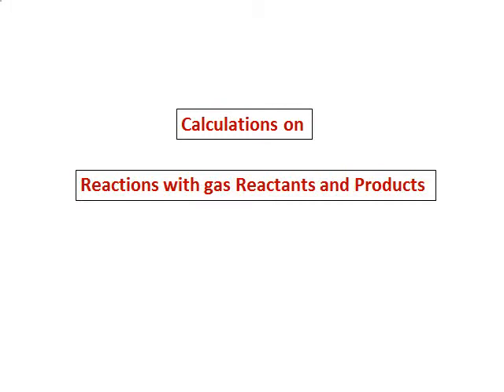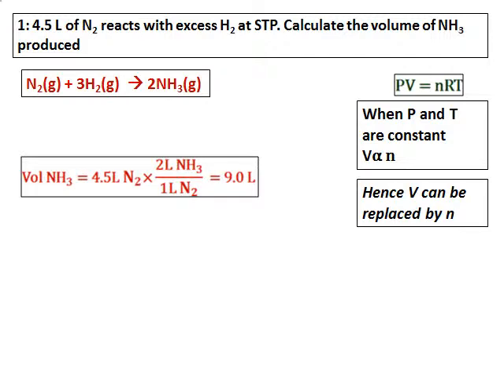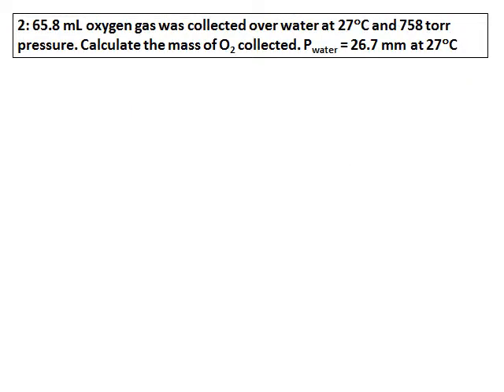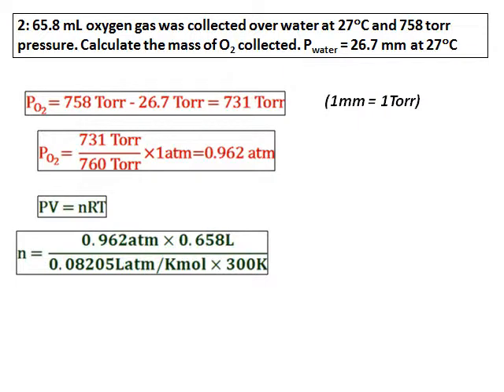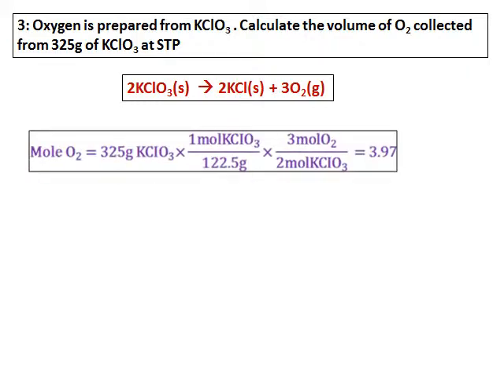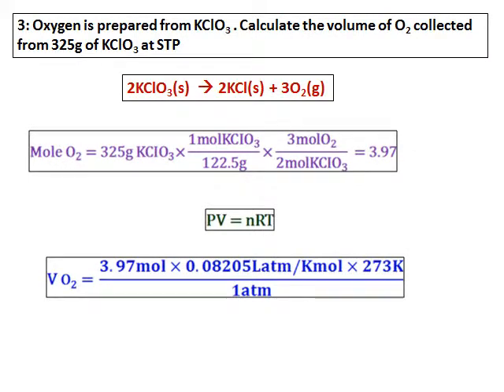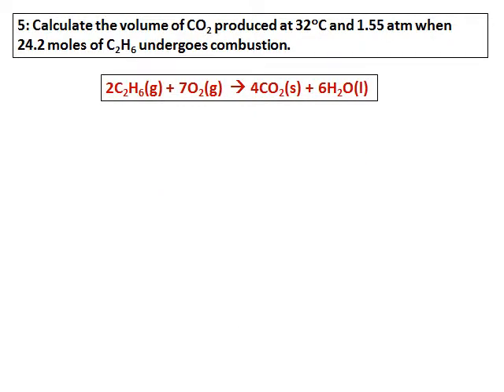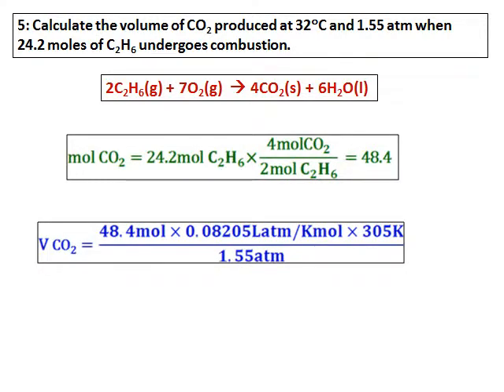8 Gas Reactants and Products reactions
Calculations on reactions that has gas reactants and products